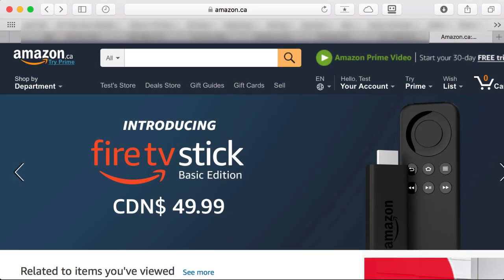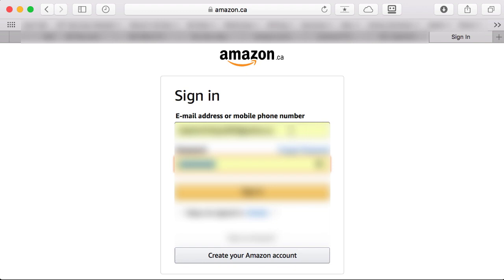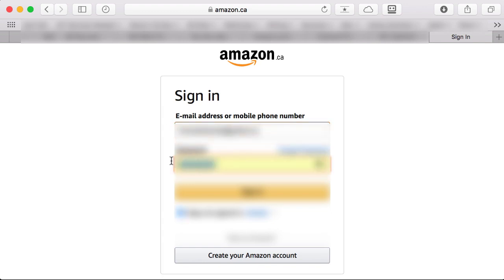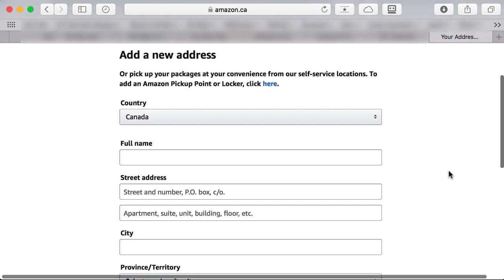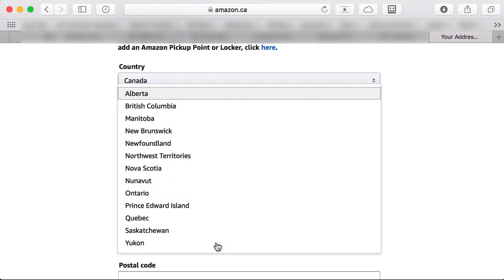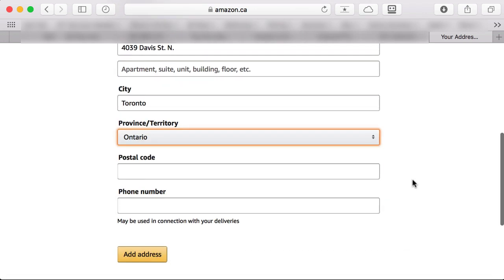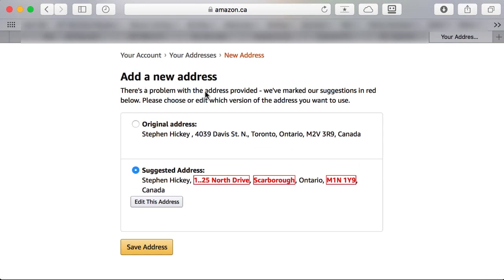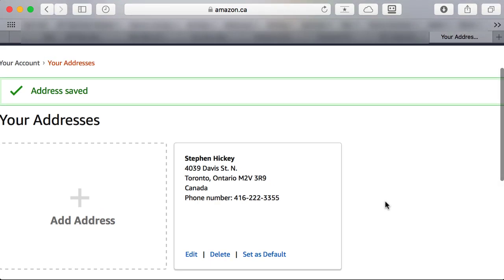Adding Address to Your Amazon Account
In this video tutorial, you will be shown how to add an address to your Amazon account. Just follow along and you will be good to go.